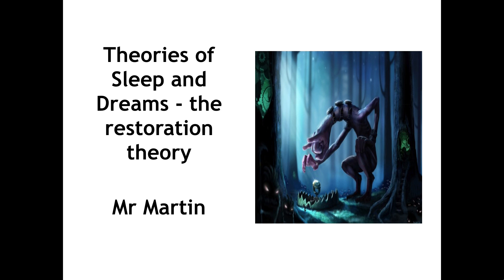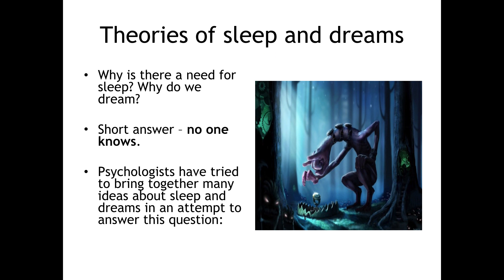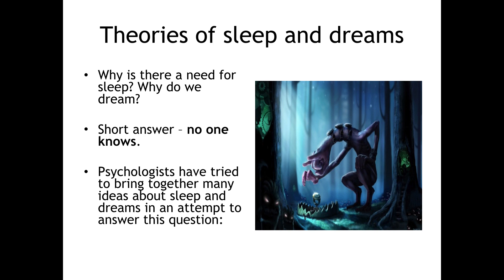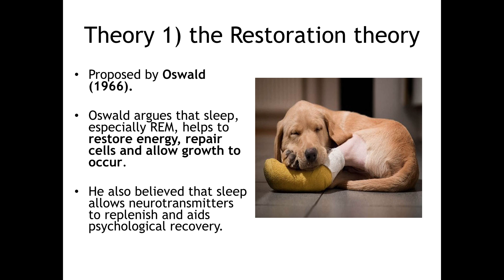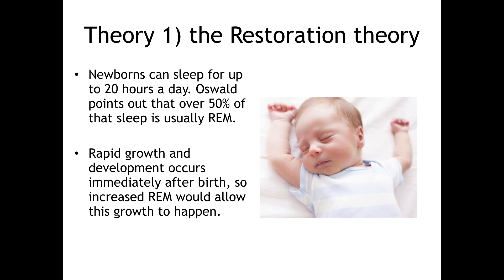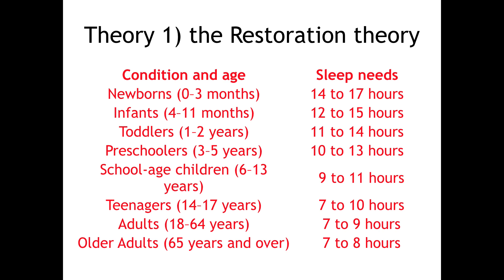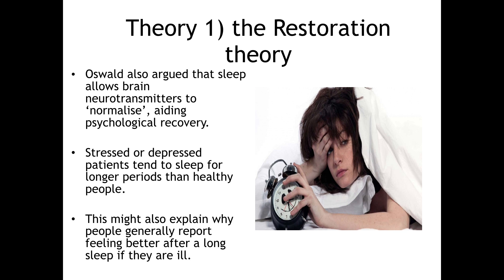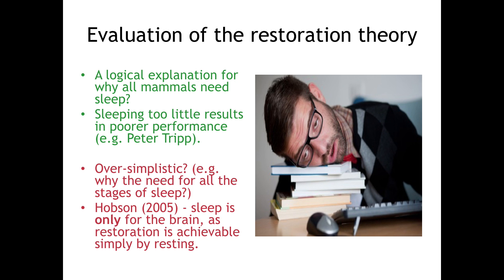Oswald (1966) - Restoration Theory of Sleep & Dreams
Covering Oswald's thoughts about physical and psychological repair, growth and neurotransmitter normalisation, plus a little evaluation too. Remember this is a key theory guys, so know it inside out!